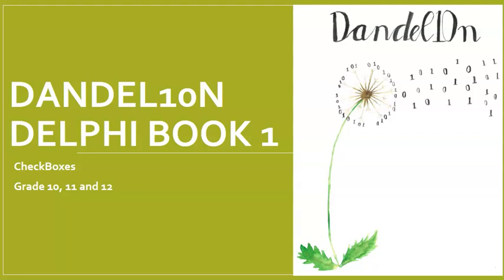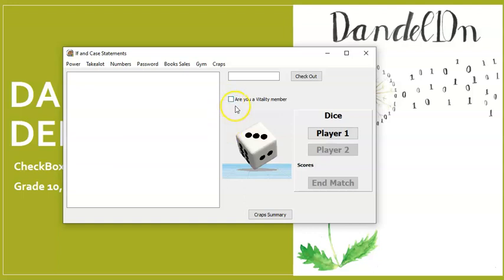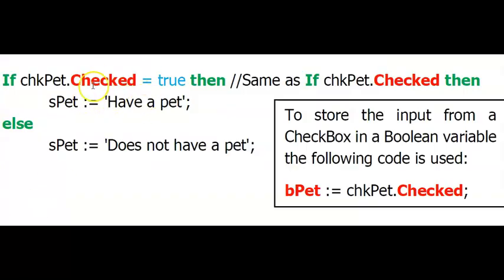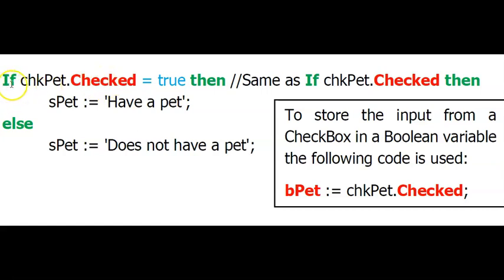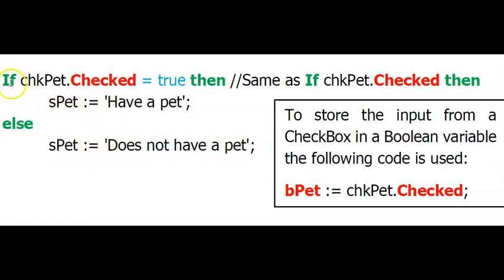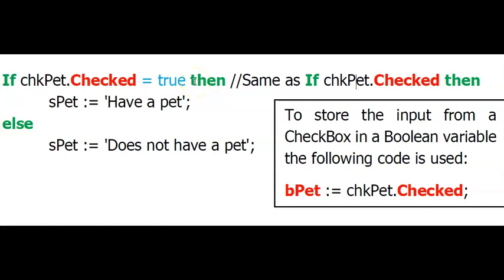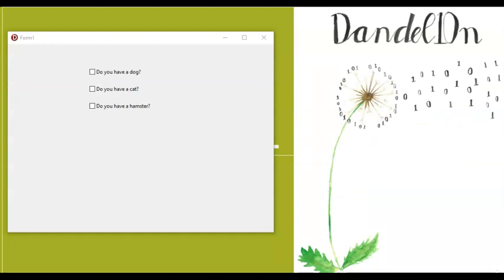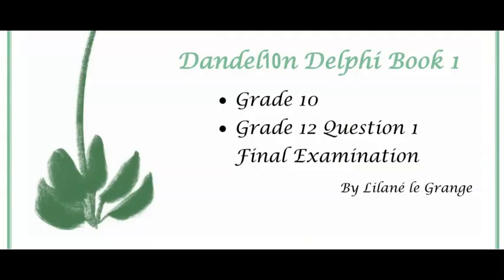Grade 10: CheckBoxes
Learn how to use CheckBoxes in If-Statements.